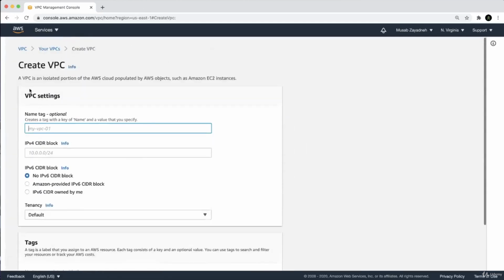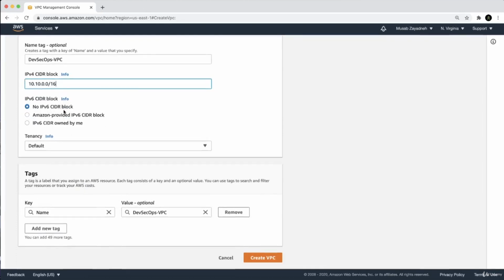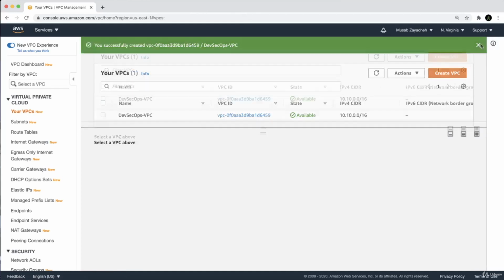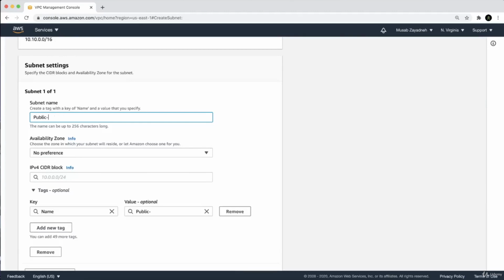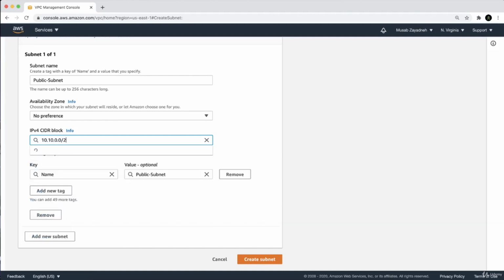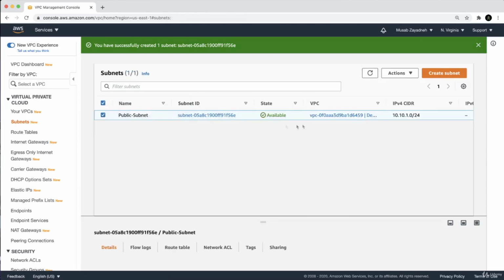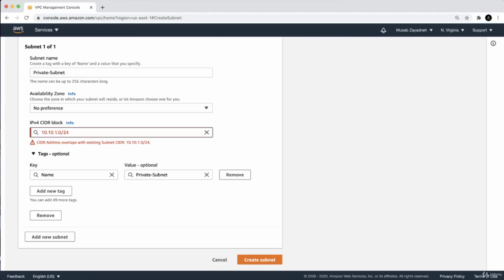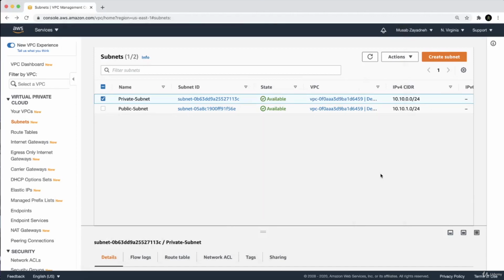DevSecOps vpc and subnets